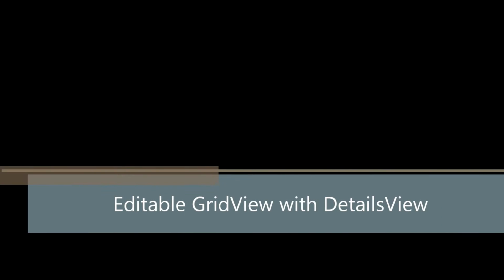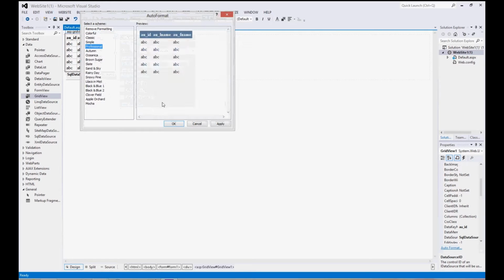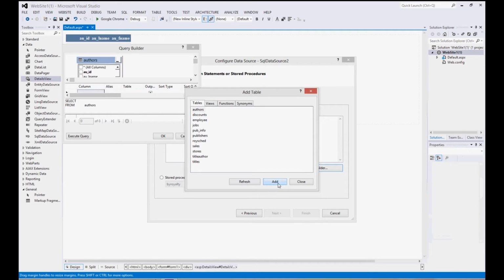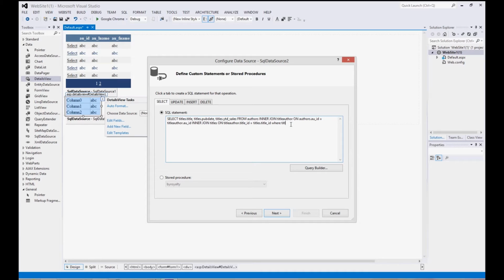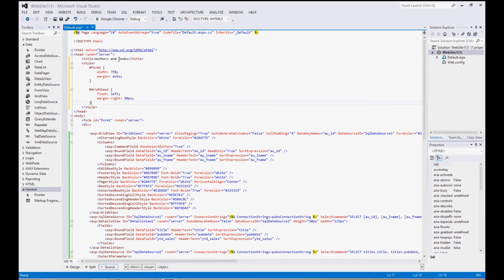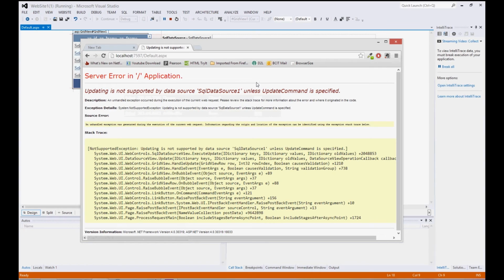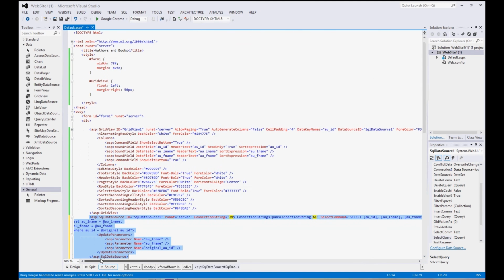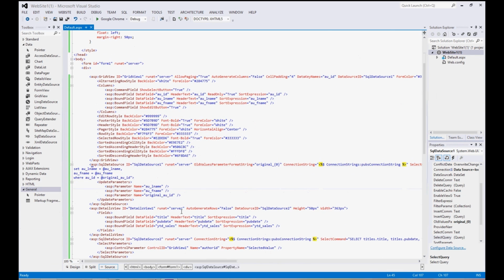ASP.Net GridView and DetailsView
Learn how to create a ASP.Net Gridview with a DetailsView